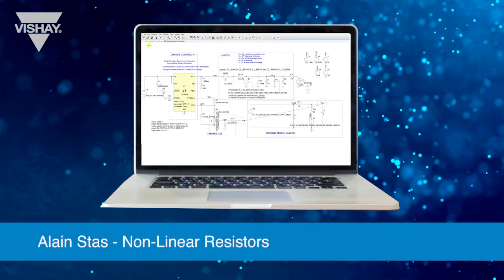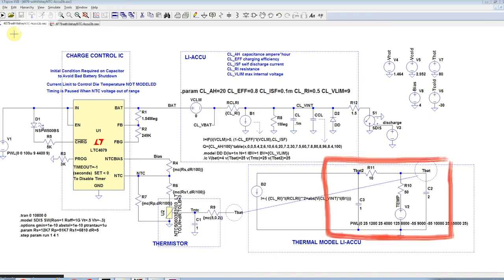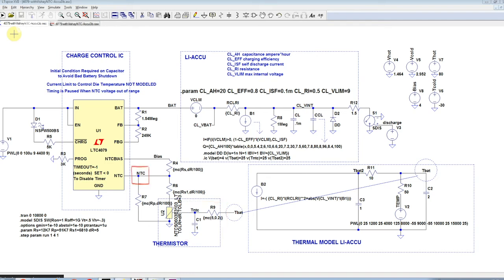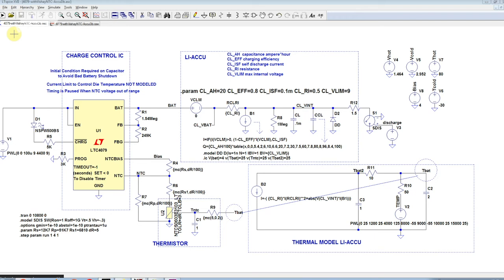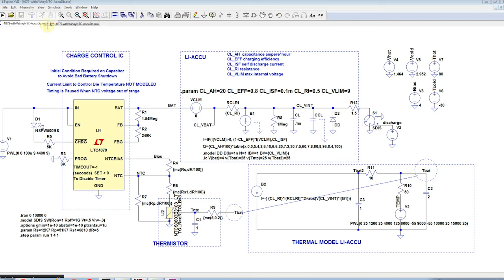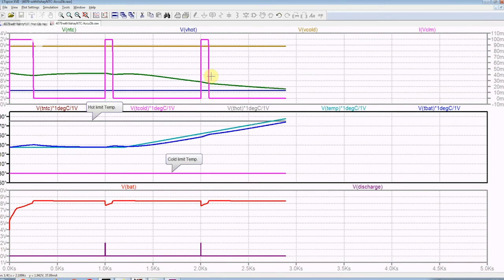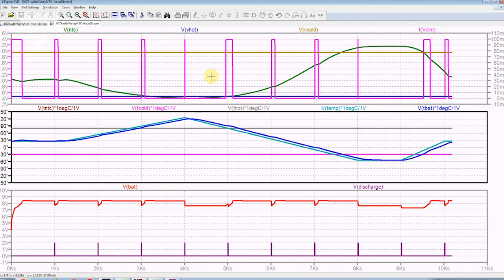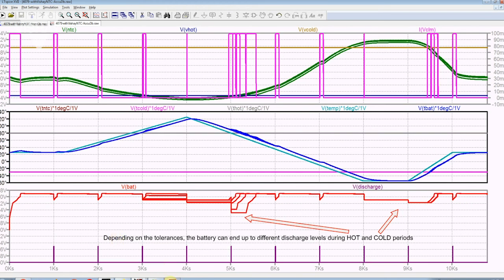Battery temperature management control during fast charging with Vishay NTC SMD NTCS0603 series.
A spice simulation of an IC controlled Li ion battery charge with a monitoring of the battery temperature measured by an NTC, exploring extreme temperatures.